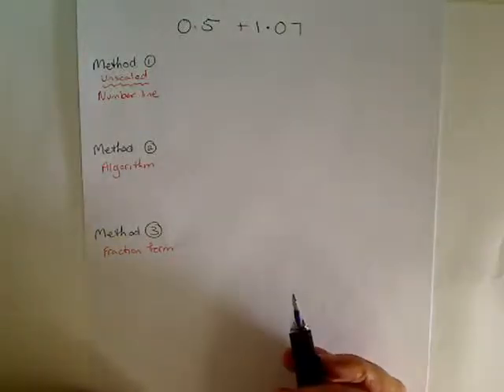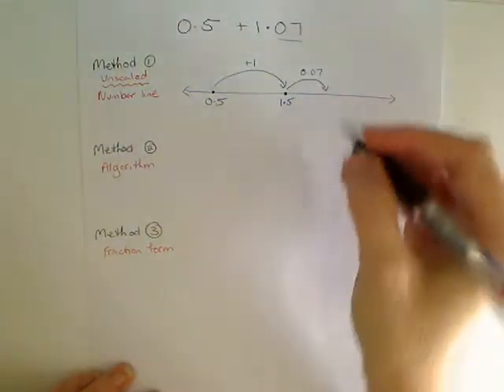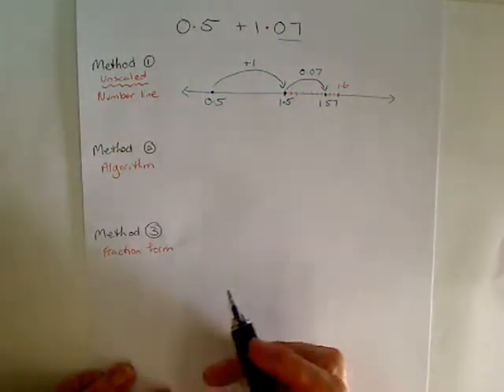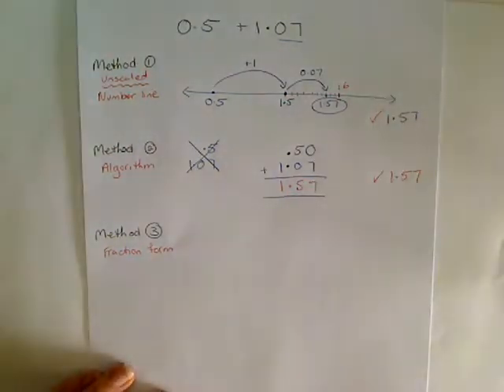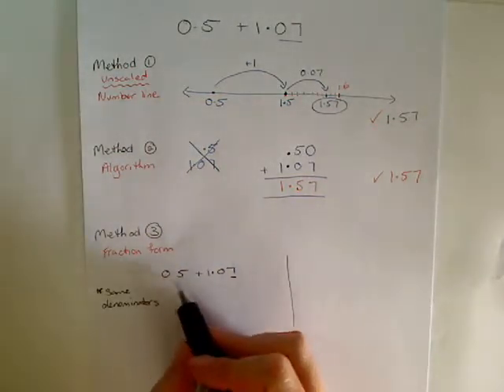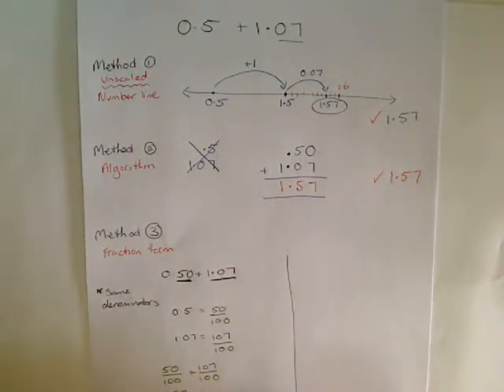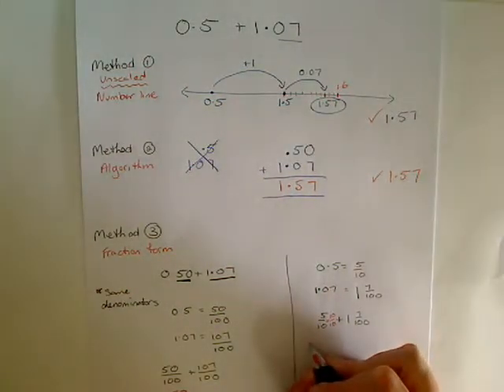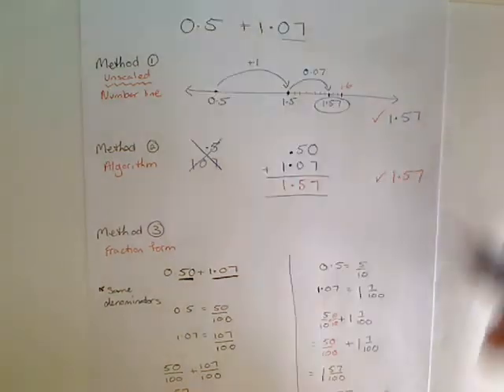0.5 + 1.7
Three ways - number line, algorithm and fraction form